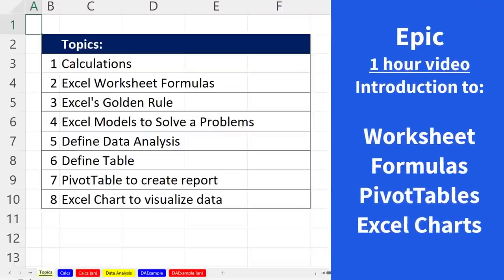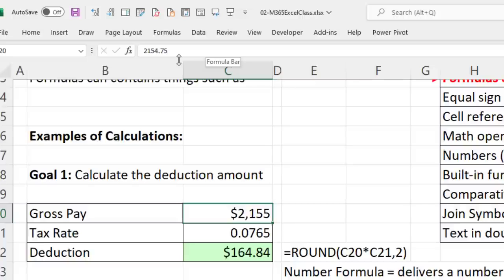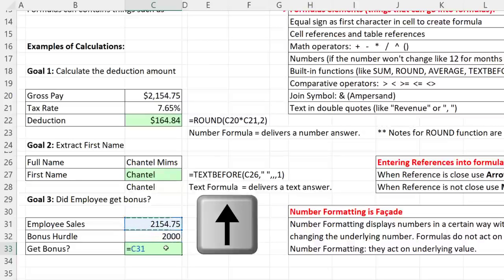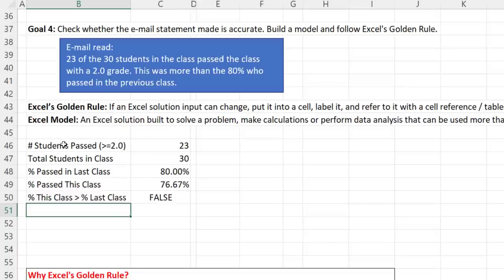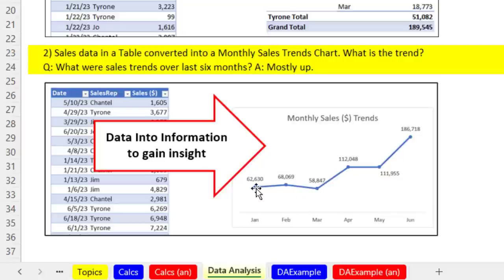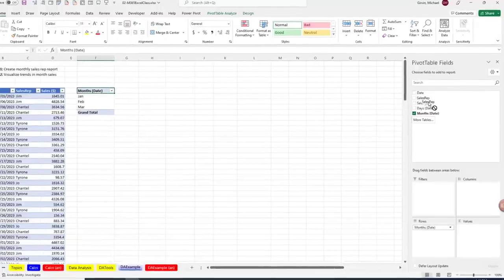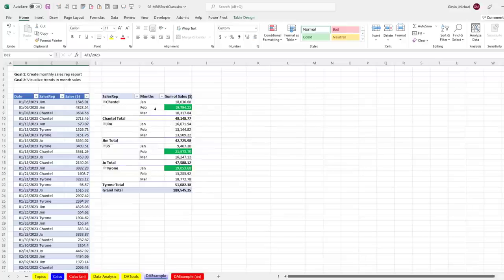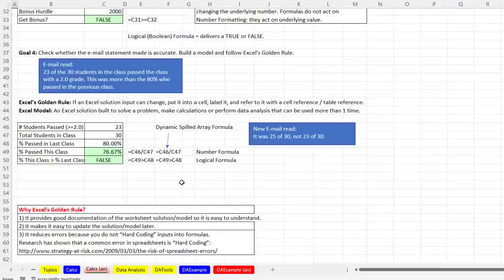Excel Formulas & Functions, PivotTables, Slicers & Charts - M365 Excel Video 2